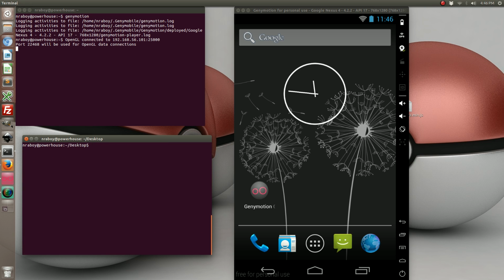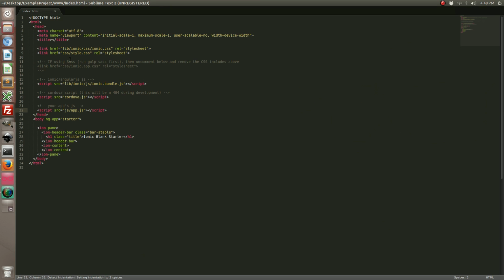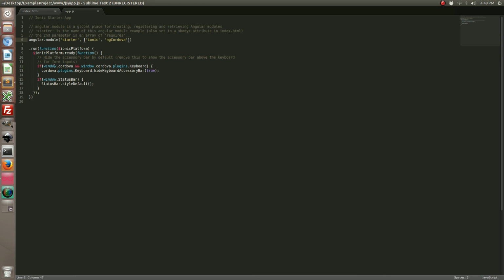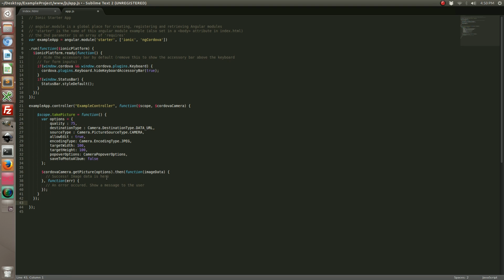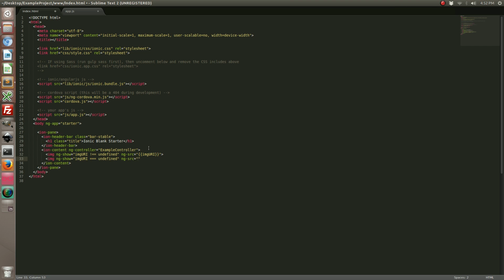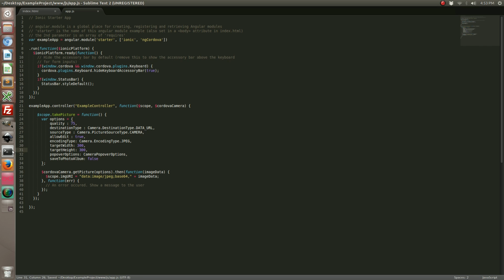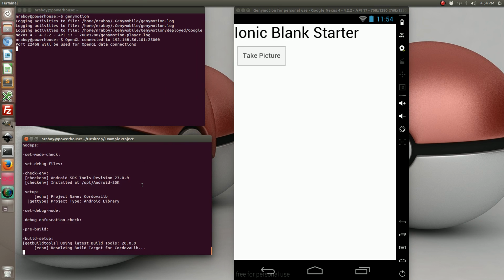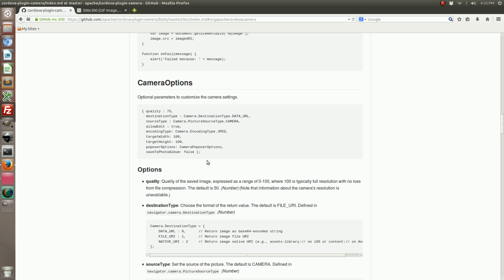Use The Android And iOS Camera With Ionic Framework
Add native Android and iOS camera functionality into your mobile application using Ionic Framework and the AngularJS extension set, ngCordova.

View a written version of this tutorial on my web blog